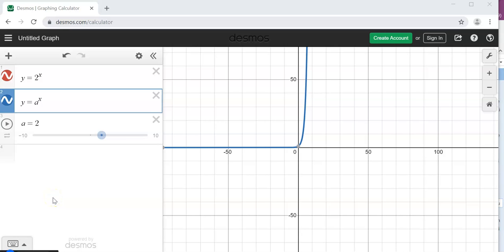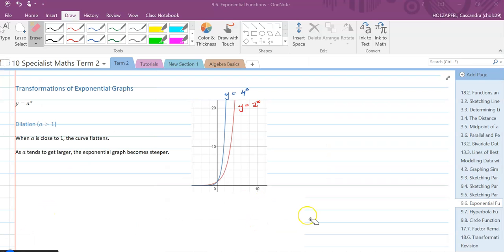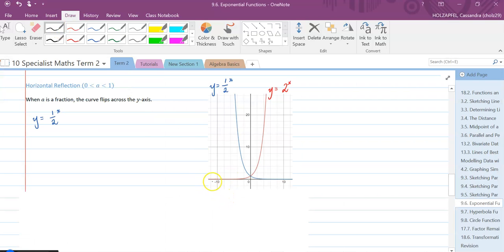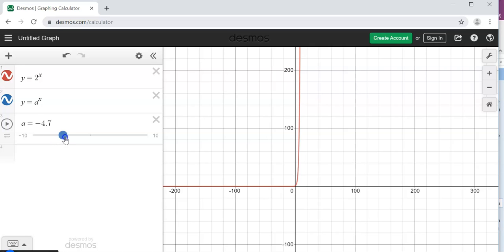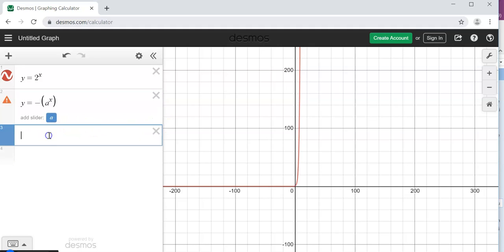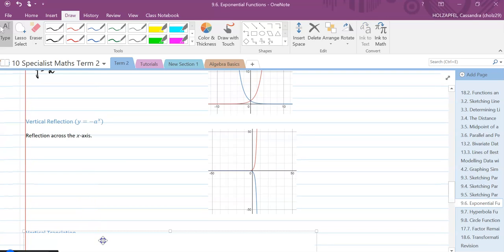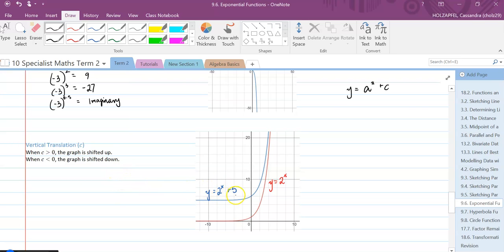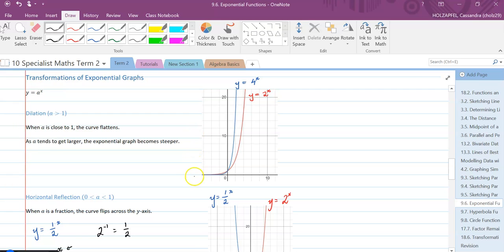9.6 Exponential Functions Part Two: Transformations